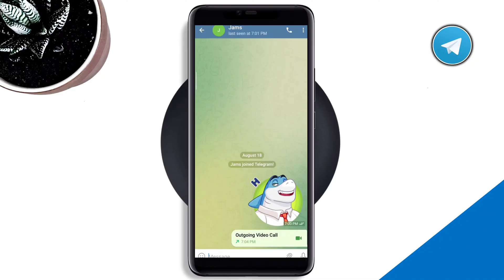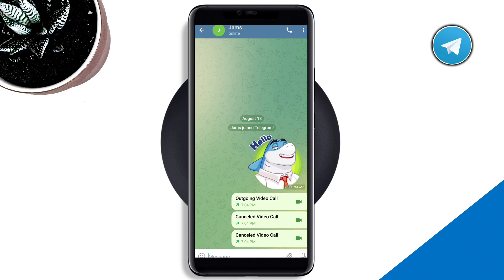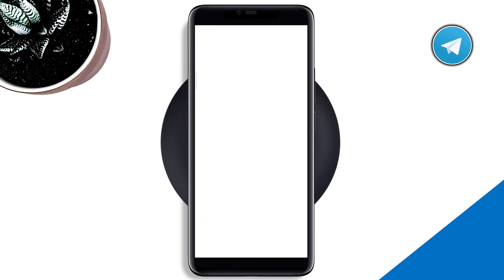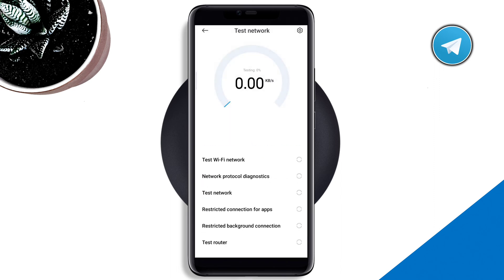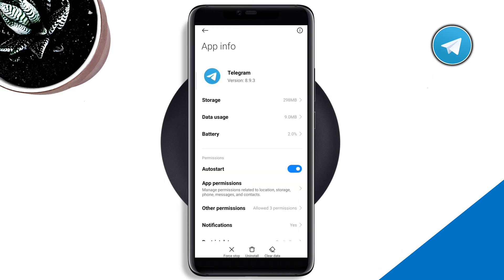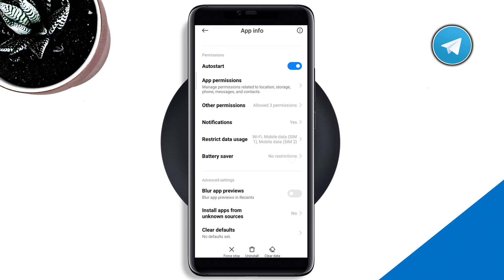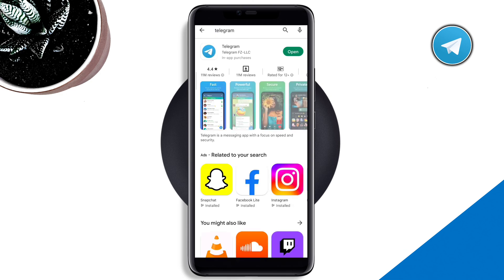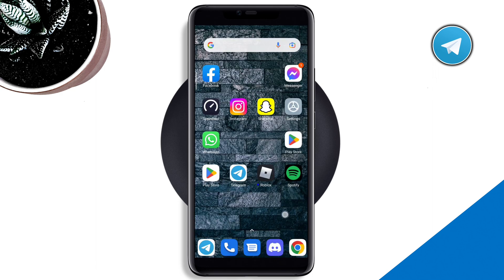Video Call Not Working on Telegram | Video call keep requesting/waiting issues on Telegram(Easy fix)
Is your telegram video call keep showing your screen or is your Telegram video keep requesting? or keep waiting? and waiting whenever you try to make a video call? Recently, Telegram users have been complaining that “Telegram only showing requesting or waiting for Video call” and also during call sometime it shows waiting for network problem!
Keep requesting and waiting issues often make it impossible to make any video call on telegram,
So, After analyzing the whole matter, here I present the top 3 proven solutions that will fix “Requesting and waiting issues” on telegram apps

00:01 Starting About Video waiting and requesting issues
00:39 Test Network WIFI/MOBILE data
01:13 Enable all settings and remove software bugs
01:45 Check the software update for Telegram apps
02:00 install telegram Lite
2:05 Ending